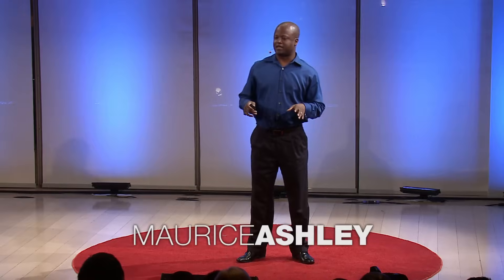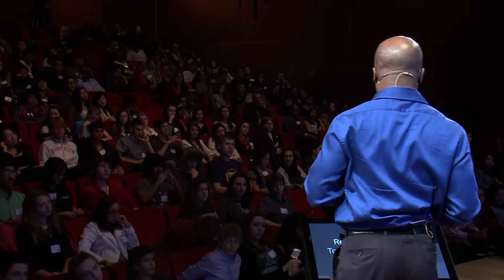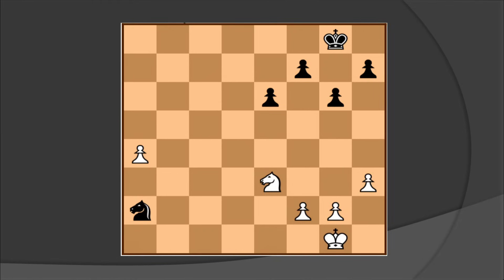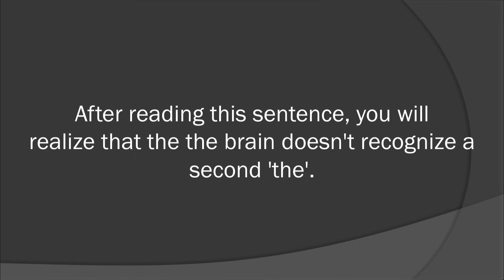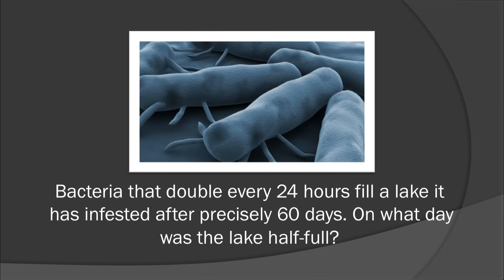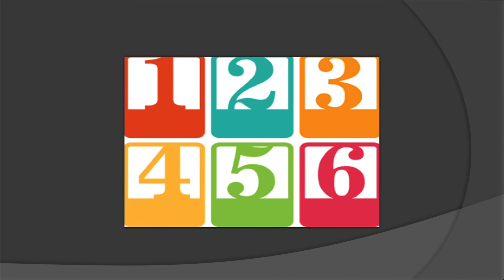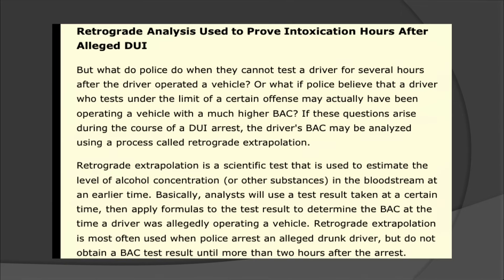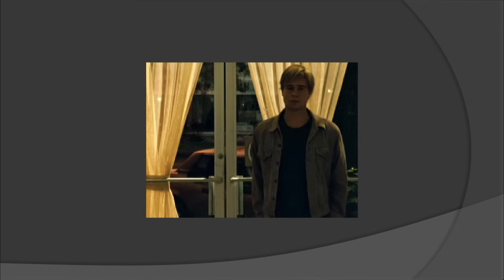Working backward to solve problems - Maurice Ashley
Imagine where you want to be someday. Now, how did you get there? Retrograde analysis is a style of problem solving where you work backwards from the endgame you want. It can help you win at chess -- or solve a problem in real life. At TEDYouth 2012, chess grandmaster Maurice Ashley delves into his favorite strategy.

Talk by Maurice Ashley.